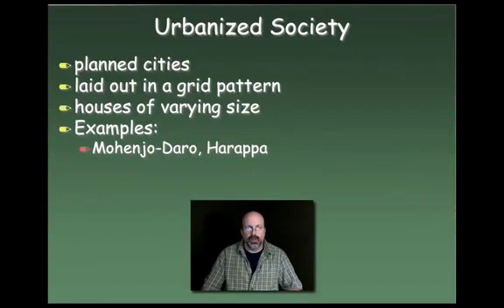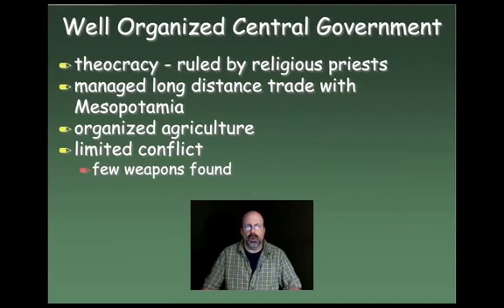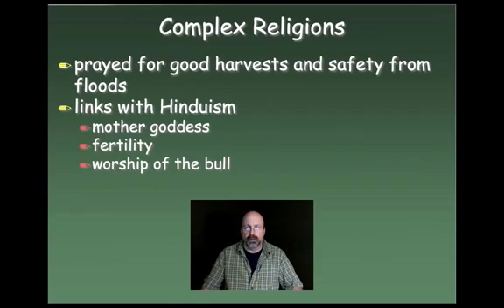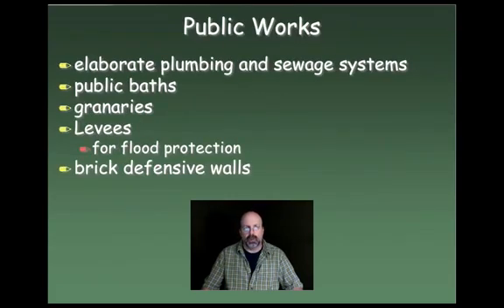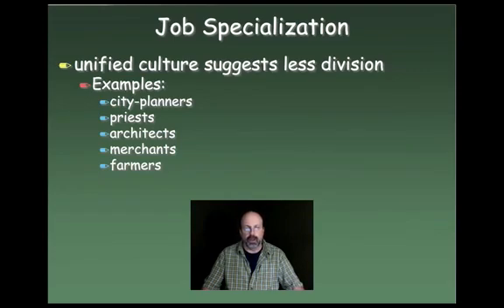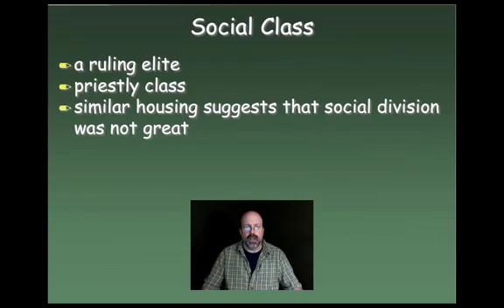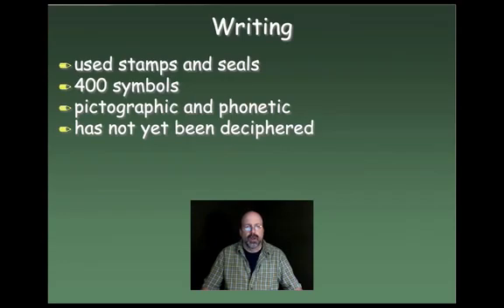The Indus Valley